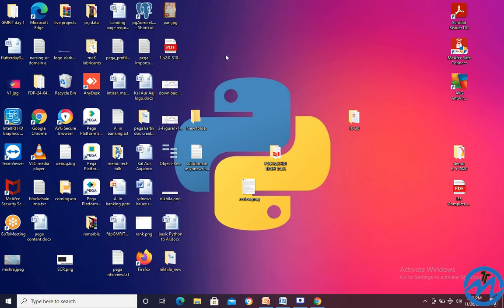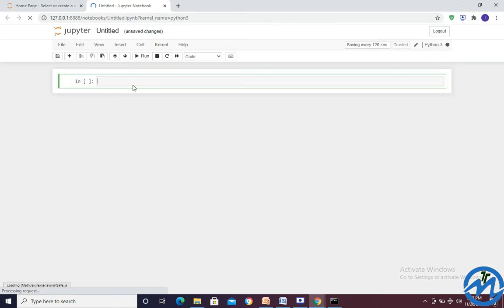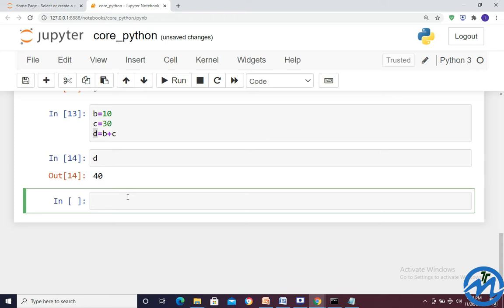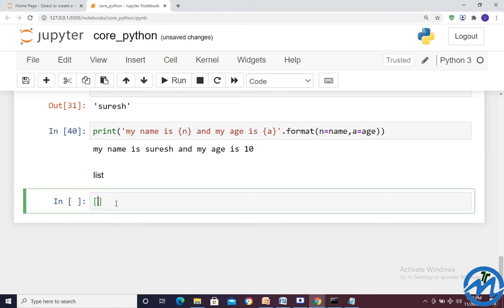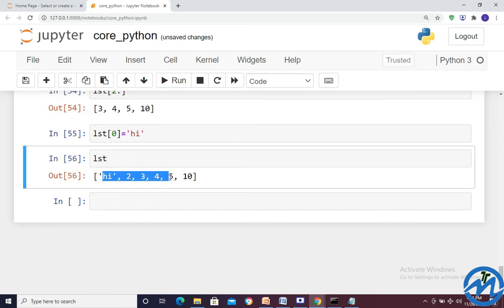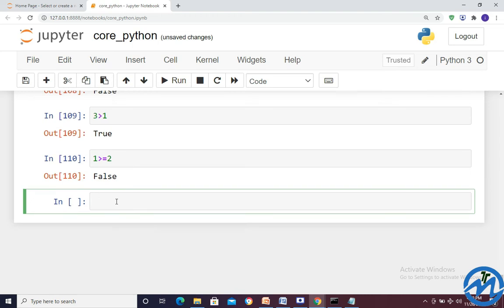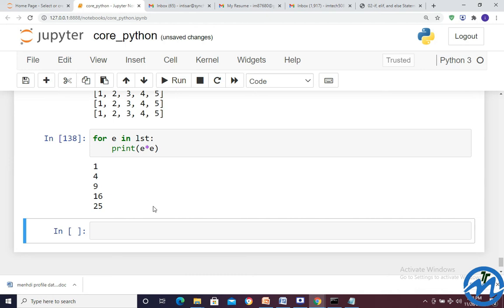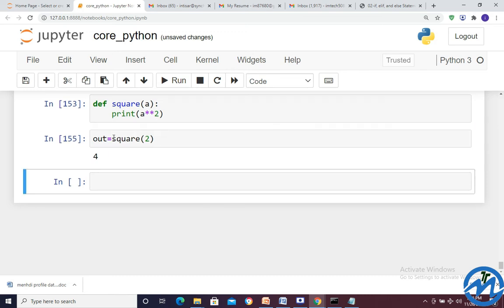Learn Python in 1 Hour !!!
Learn Python for beginner in one hour. This Python Programming tutorial is perfect for the people who wanted to make career in python but don’t have basic knowledge to start. After watching this class, you can learn Python programming easily. Get ready to learn python programming in a perfect way and make sure that your concentration on python course till the end, really at the end you will get surprise that how easy you got all at once

we provide all you need to grow your career in IT